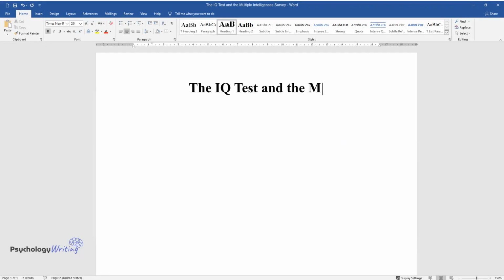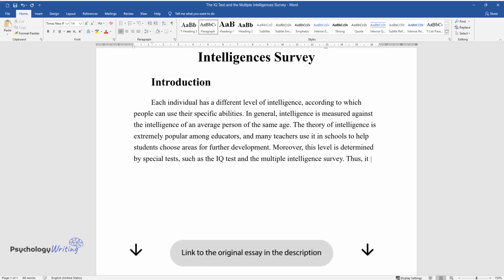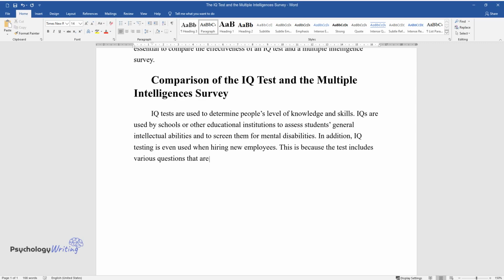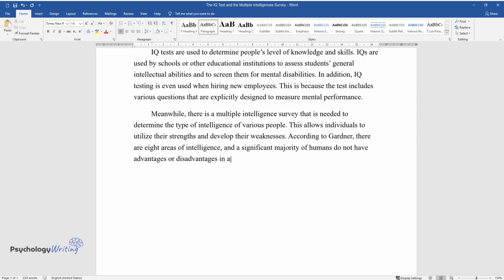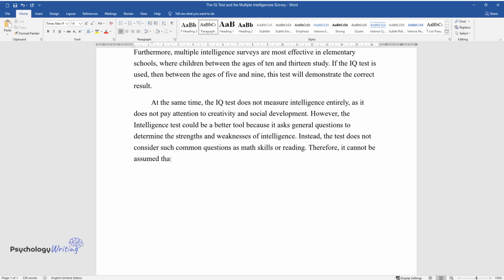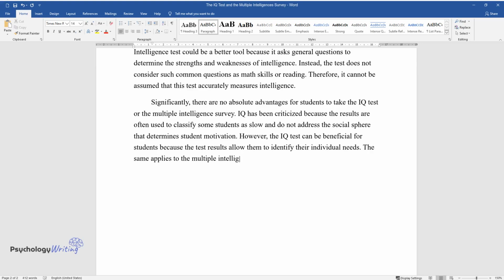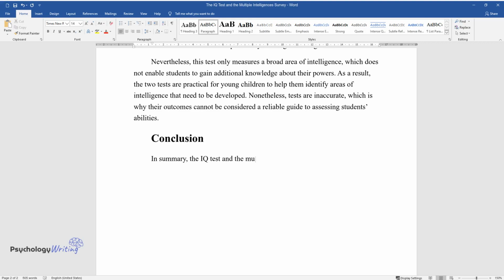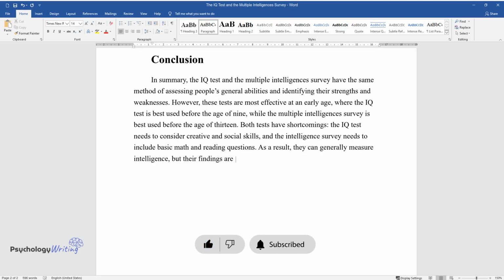The IQ Test and the Multiple Intelligences Survey - Essay Example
📝 Essay description: The IQ test and the multiple intelligences survey have the same method of assessing people’s general abilities and identifying their strengths and weaknesses. However, these tests are most effective at an early age.

ℹ️ Subjects: Cognitive Psychology
ℹ️ Words: 618
ℹ️ Pages: 2

📚 Reference list:
Seifert, Kelvin, and Rosemary Sutton. Educational Psychology. 3rd ed., Kelvin Seifert, 2012.